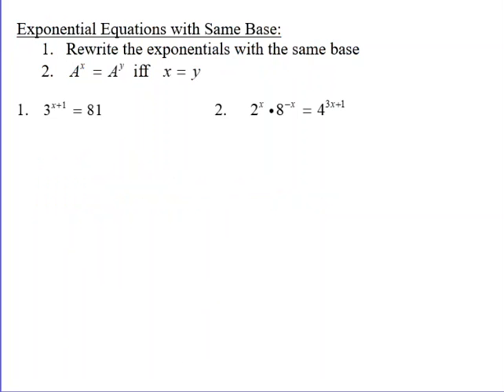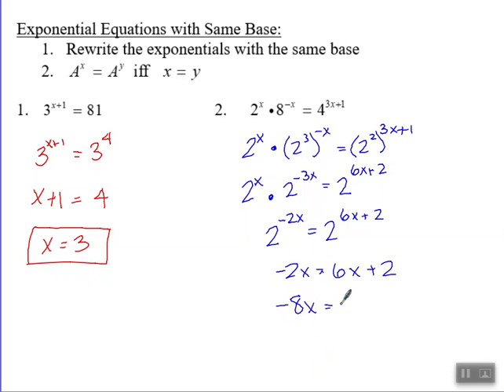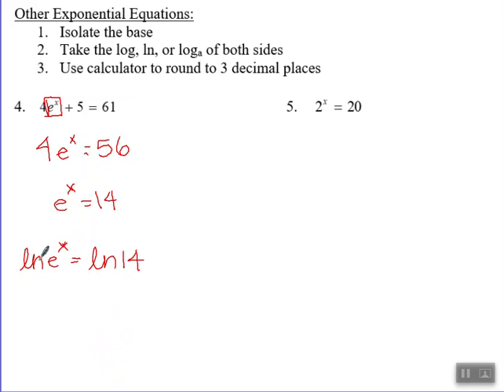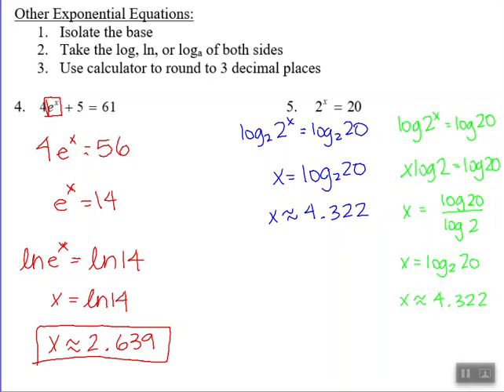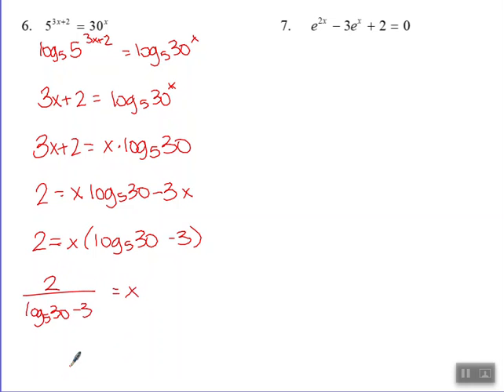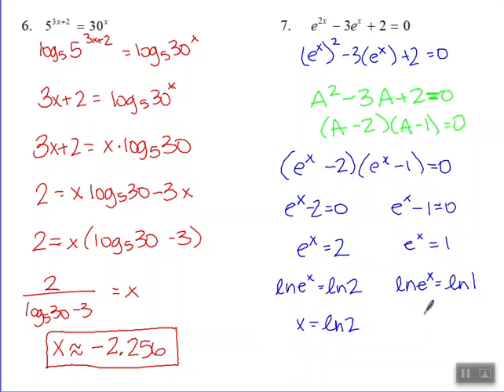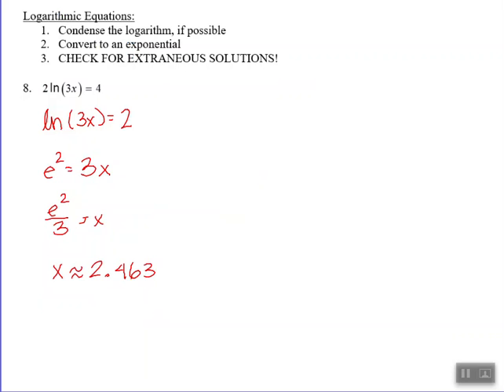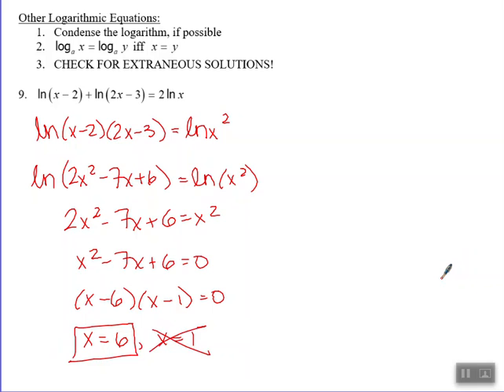Precalculus - Unit 8 - Day 4 - Solving Exponential and Logarithmic Equations